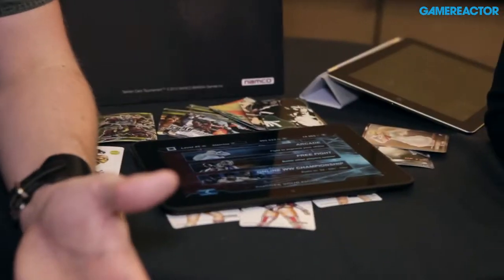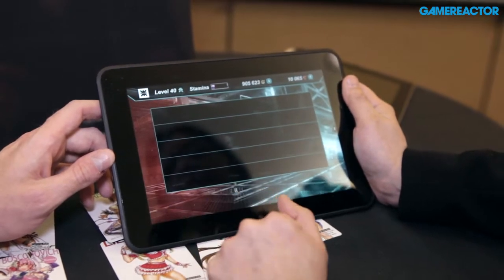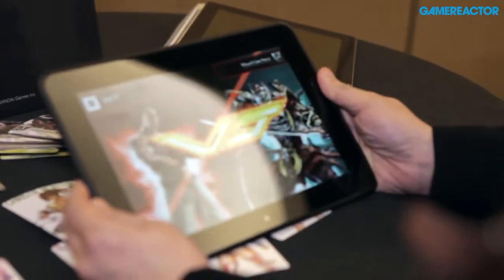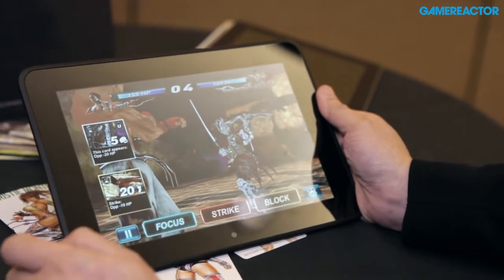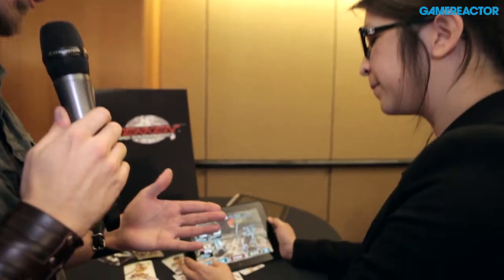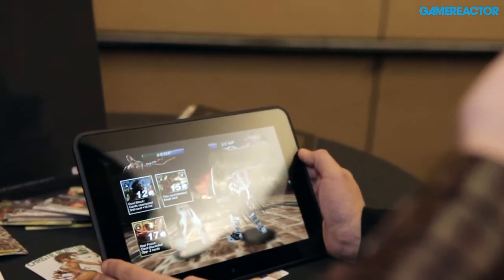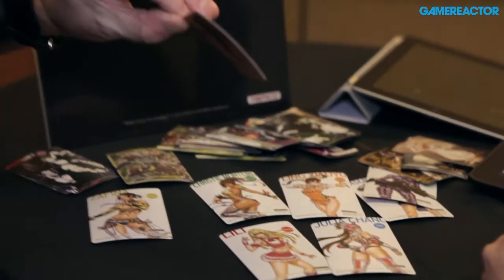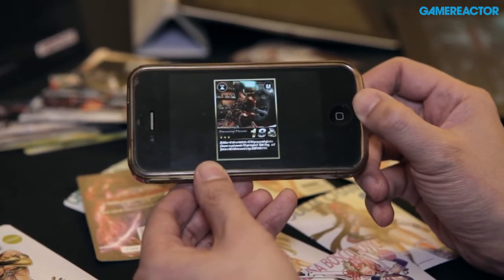Tekken Card Tournament - Interview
We caught up with senior producer Ai Lich Nguyen to discuss the launch of Tekken Card Tournament - both as far as physical cards and the digital game goes.